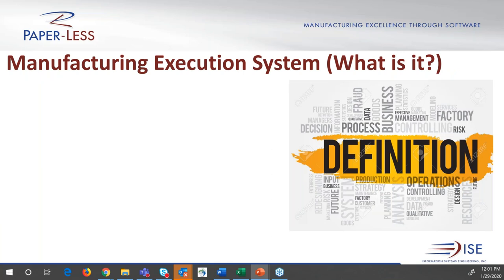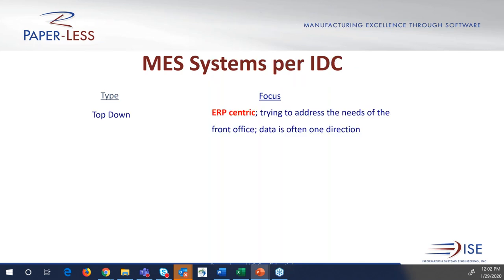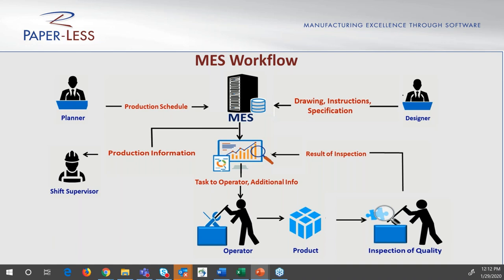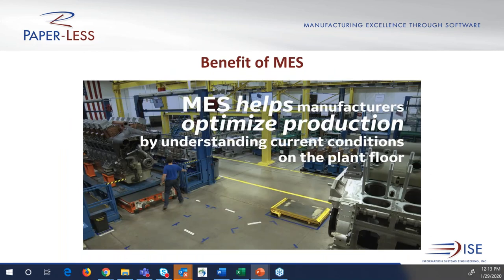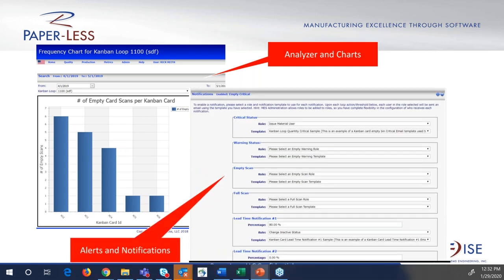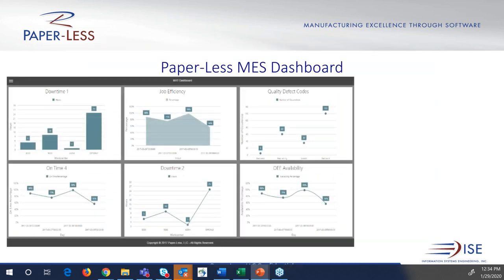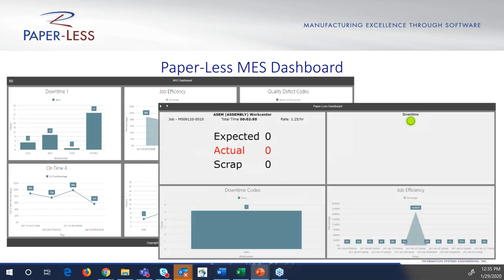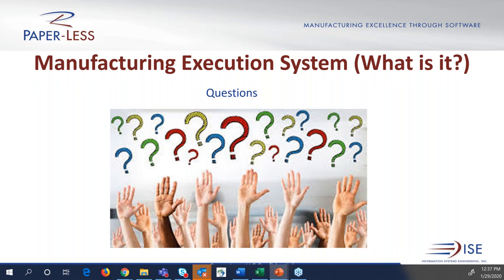Manufacturing Execution System - What is it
Learn what an MES system is and the benefits of using one to run manufacturing operations more efficiently